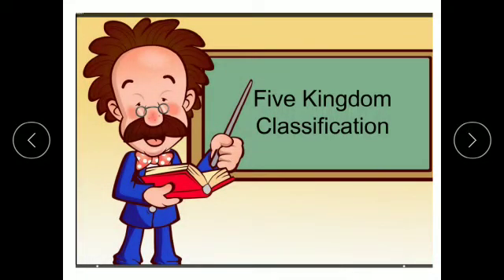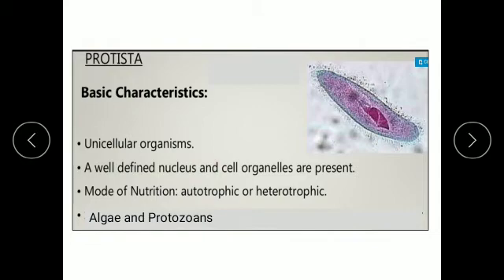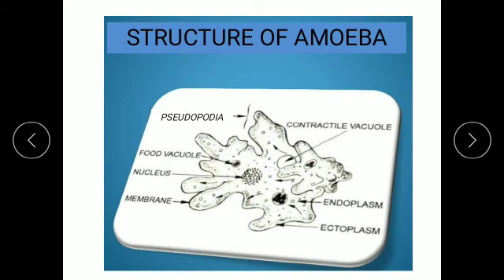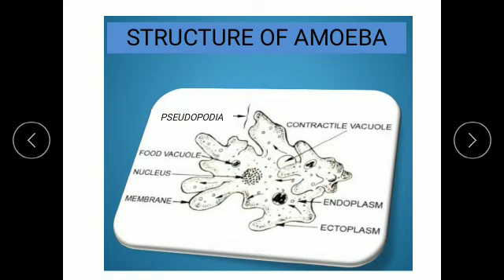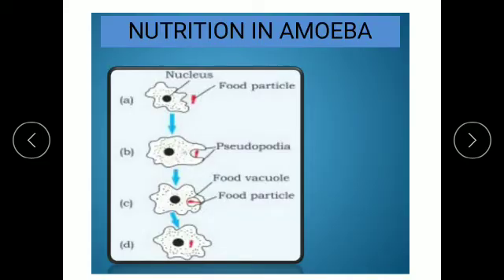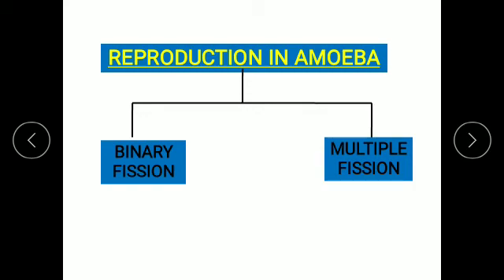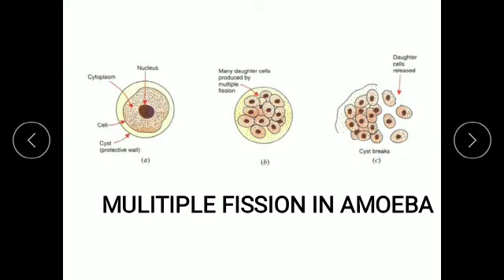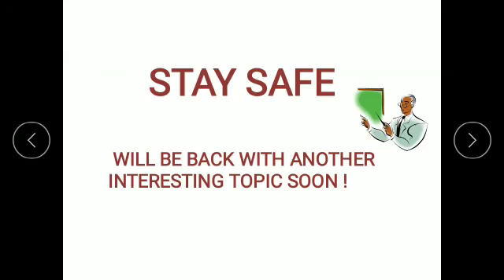5 Kingdom Classification -3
5 Kingdom Classification -3